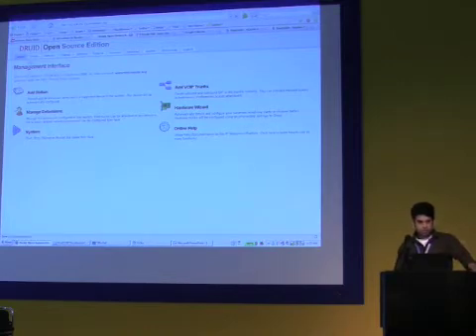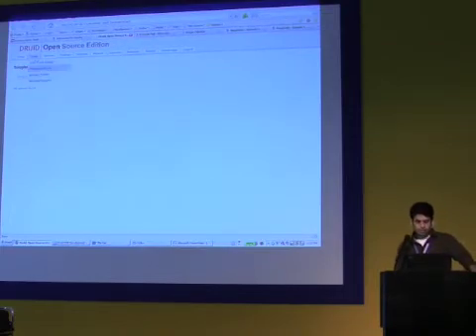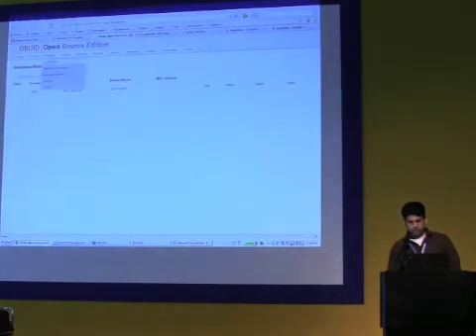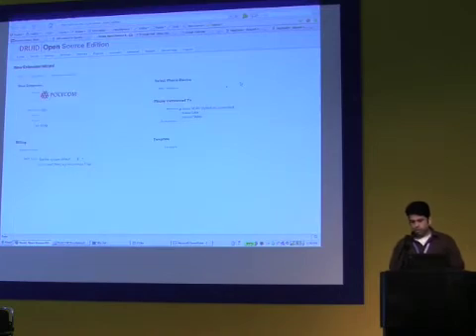Vikram talks about Druid at Asterisk-Tag.org 2008 - 2/5